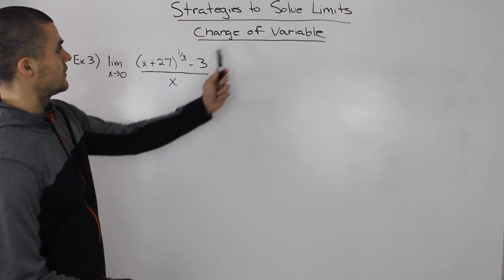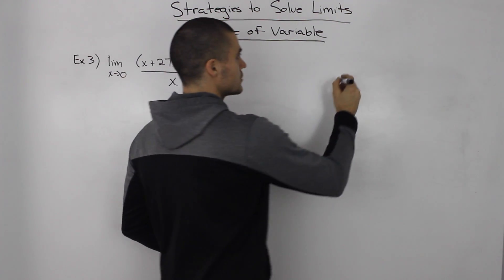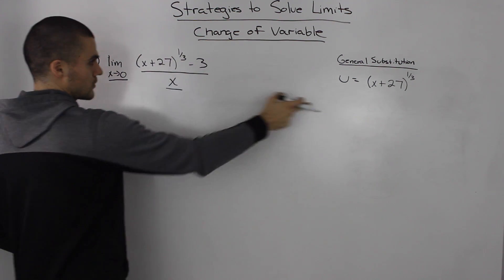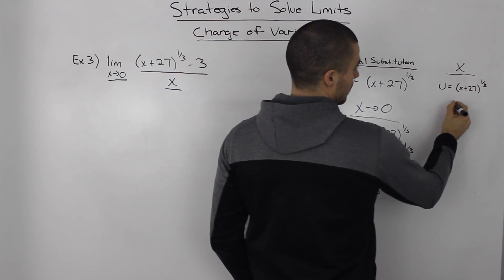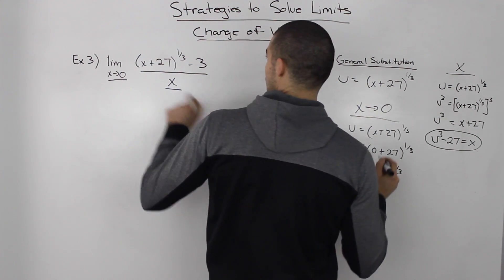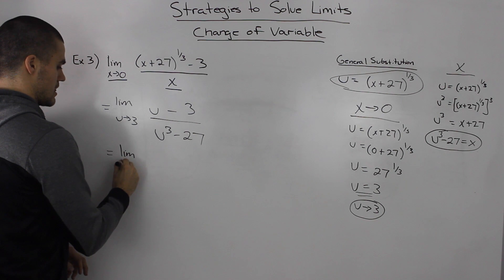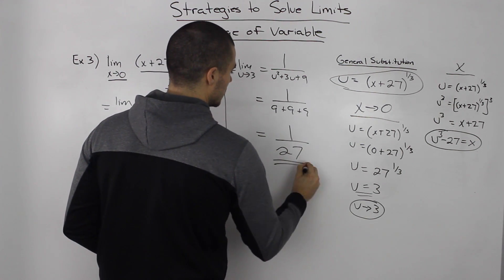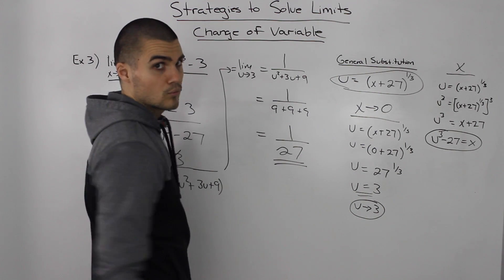Strategies to Solve Limits - Change of Variable Example 3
1.1 - Rationalizing Radical Expressions

1.2 - Slope of Tangent

1.3 Rate of Change

1.4 - The Limit of a Function

1.5 - Properties of Limits

Strategies to Solve Limits

1.6 - Continuity